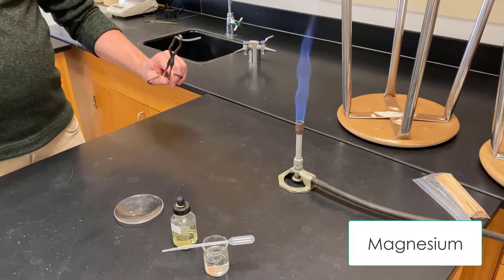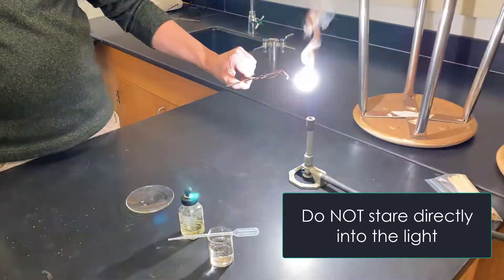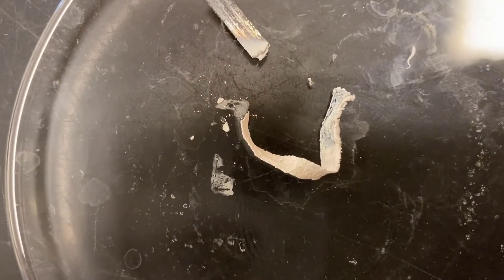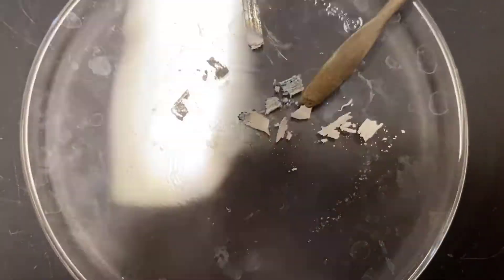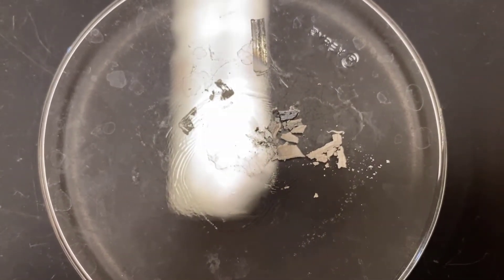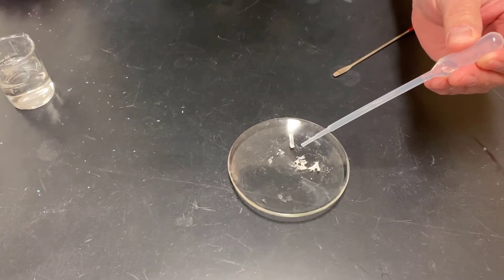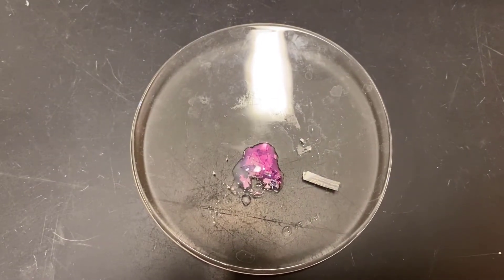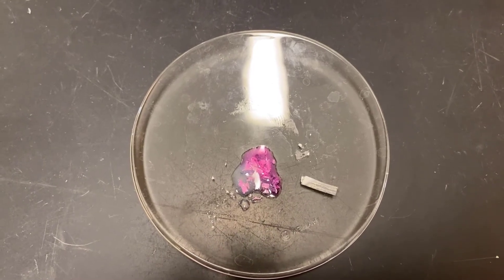LAB - Types of Reactions Station #2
Burning magnesium in the presence of oxygen